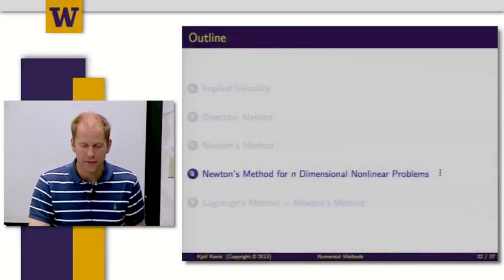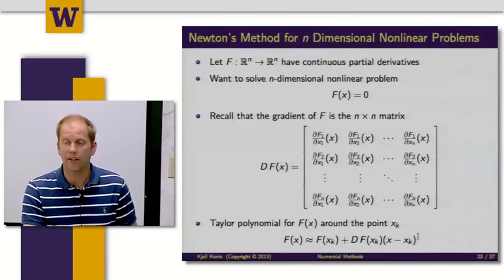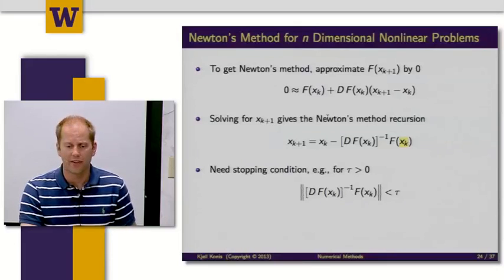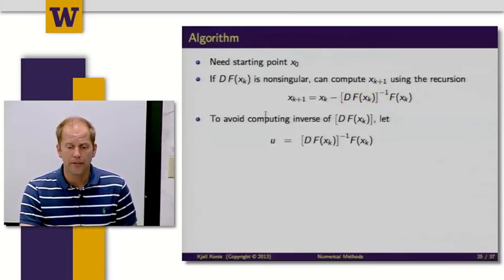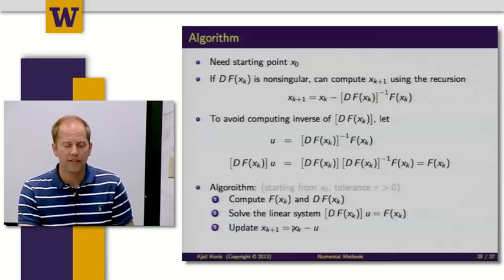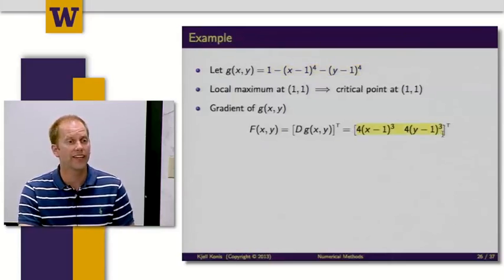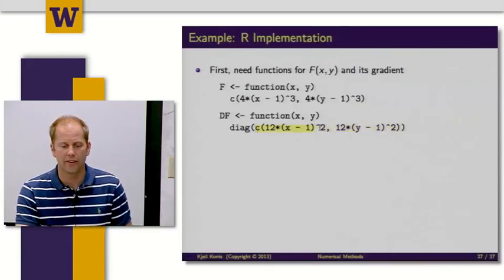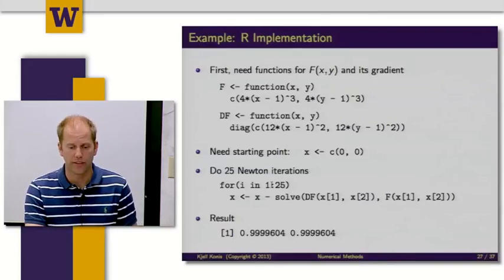Mathematical Methods for Quantitative Finance 9 4 W8 4 – Newton’s Method for n Dimensional Nonlinear